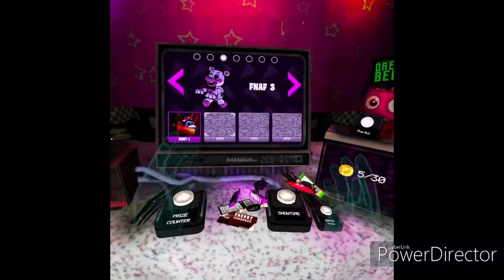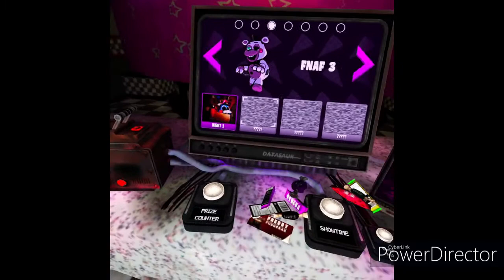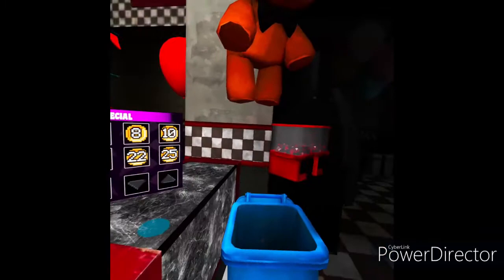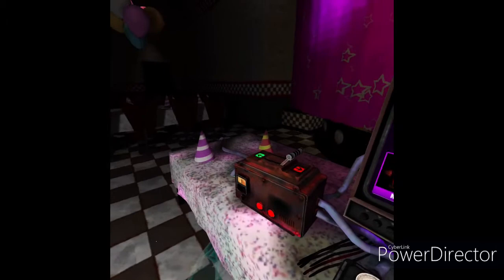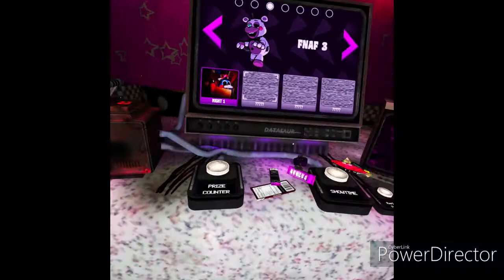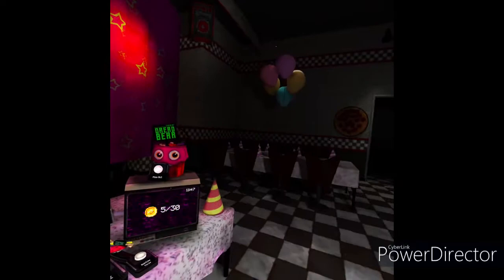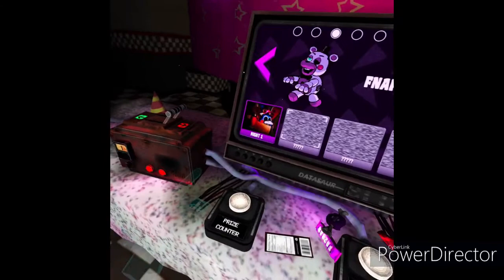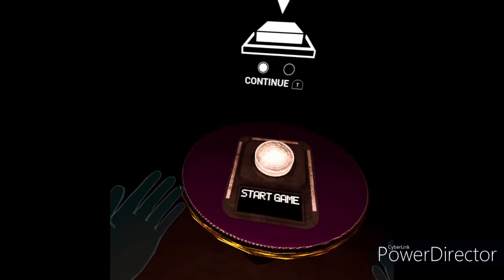Hank hill plays FNaF 3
Hope the gameplay is going well. If there are any requests for games or what I should do different put in the comments. I would like to keep uploading as a hobby. Im going to stick to the voice impressions and see where it takes me.